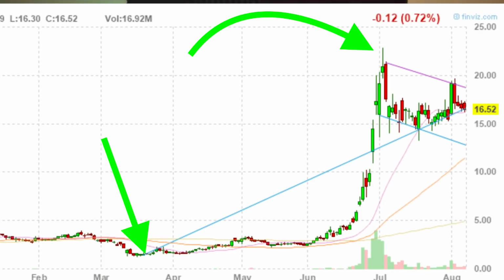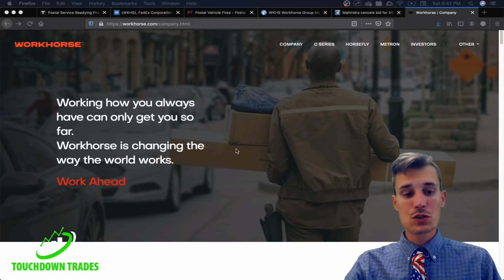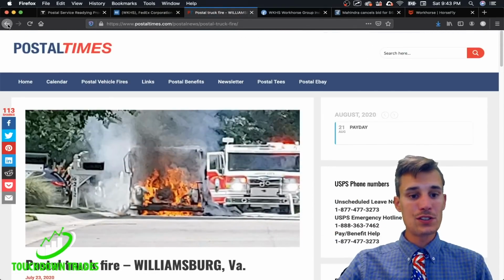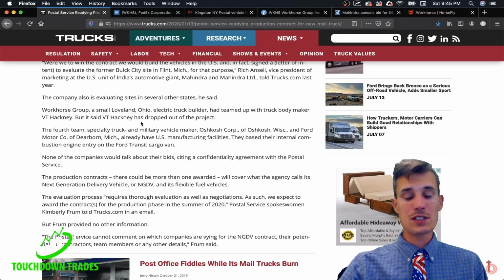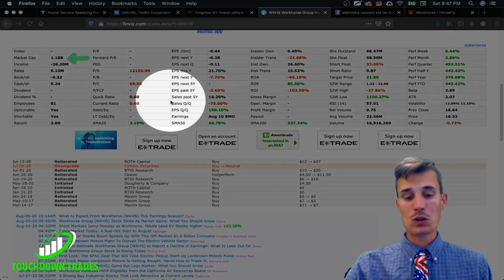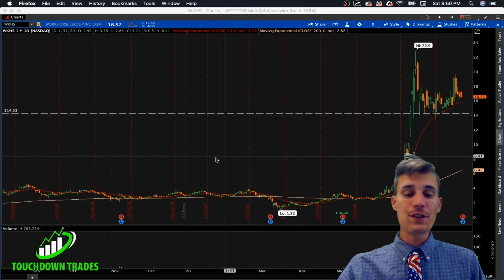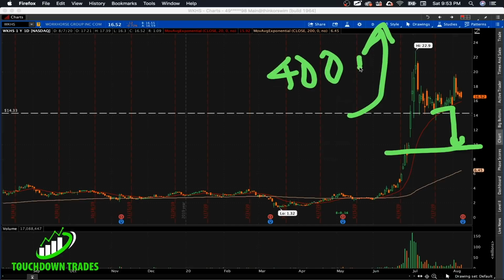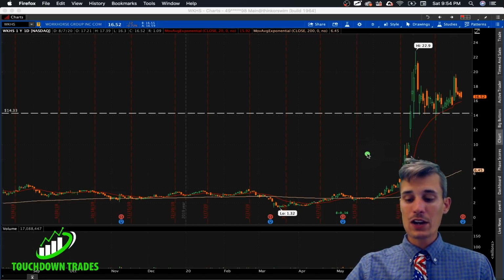WKHS Stock About to BLAST OFF | usps contract?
WKHS stock is about to make a huge move! Will they get the USPS contract?  Kevin of Touchdown Trades offers his opinion on the workhorse group stock.  He analyzes the stock based on a fundamental and technical perspective, and discusses WKHS odds of getting the USPS new truck contract.  He says he likes their chances, and thinks workhorse is a promising company regardless of the contract.

 All content on this channel is for informational & educational purposes only, and shouldn't be taken as personalized financial advice.  Always consult a financial advisor before making important financial decisions.